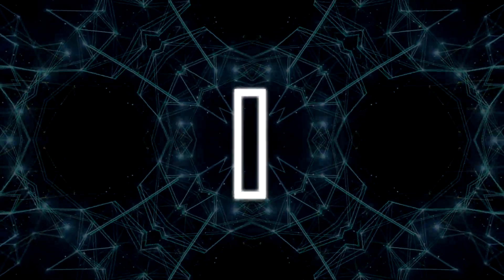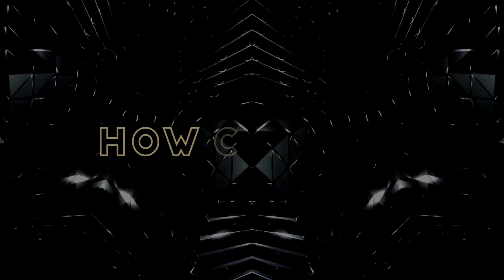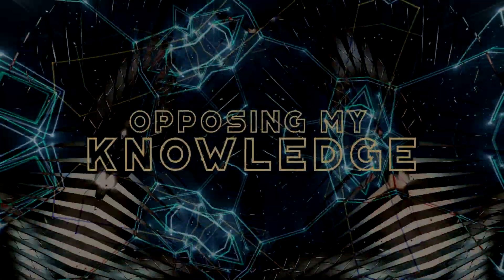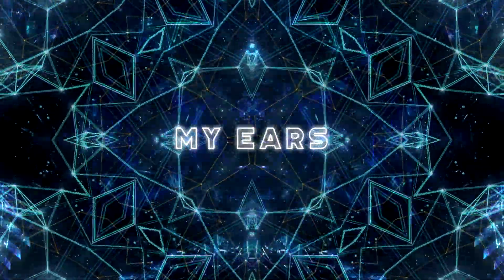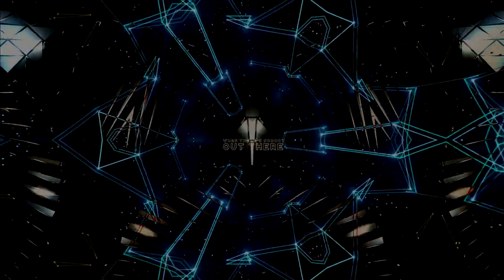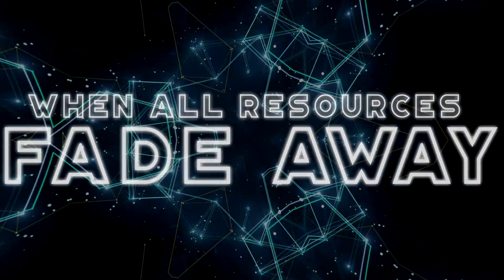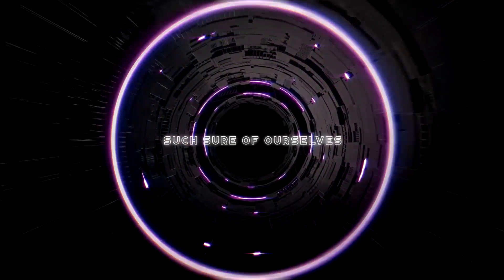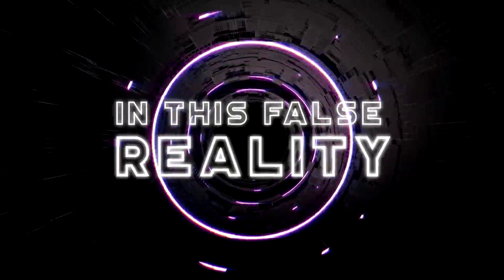Face The Day - The Remainer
Face The Day - The Remainer. Taken from the "Stuck in the Present" album - out now

Musicians:
Martin Schuster - vocals, guitars, bass, vst instruments
Filip Kittnar - drums

Written and produced by Martin Schuster
Mixed by Nicolas Fournier
Mastered by Ed Woods